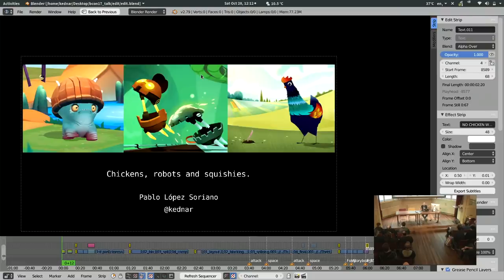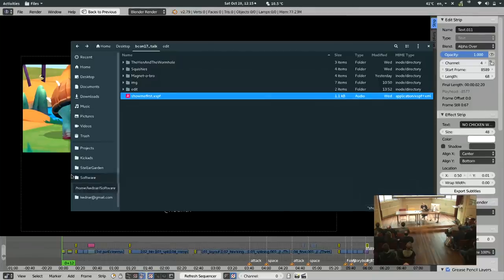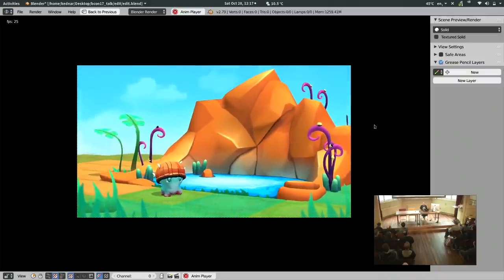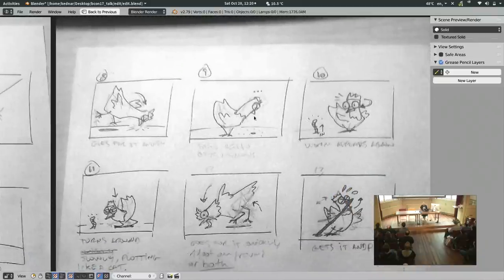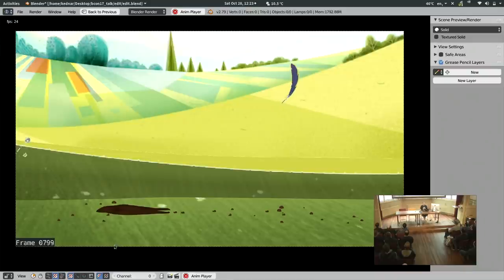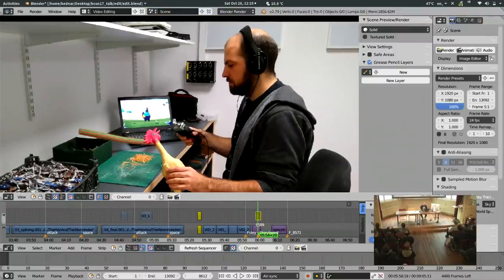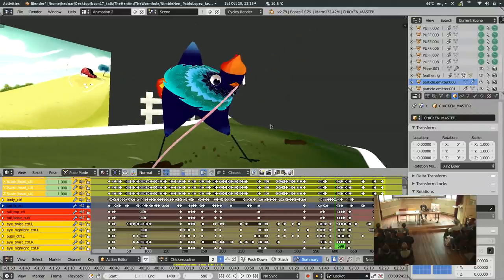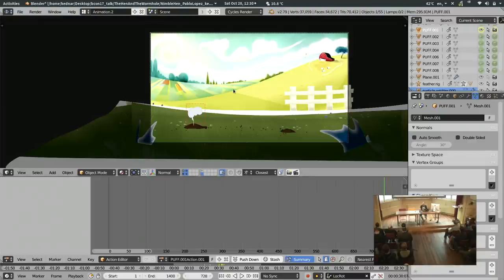Chickens, Robots & Squishies - Animation Case Study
by Pablo López Soriano at Blender Conference 2017